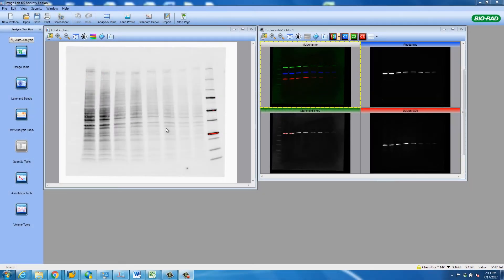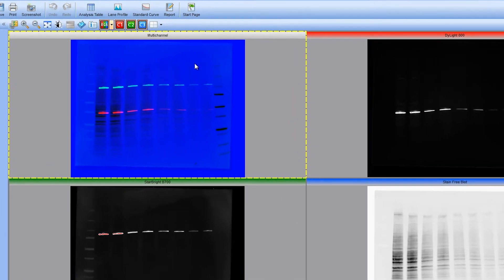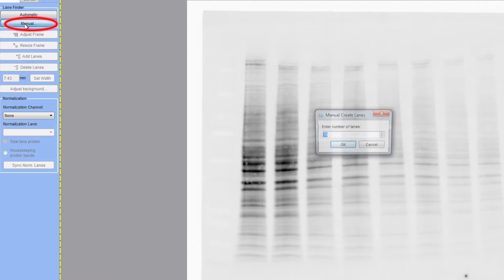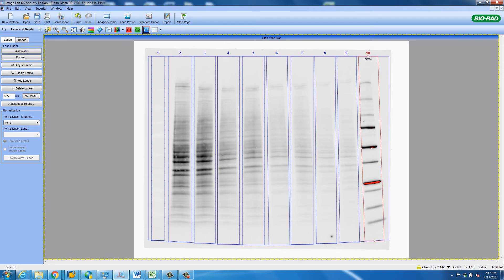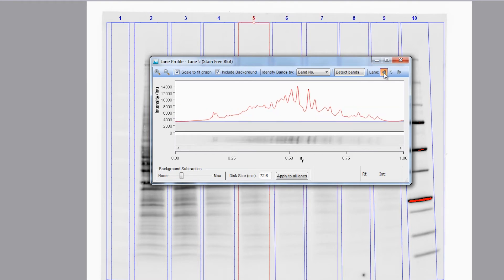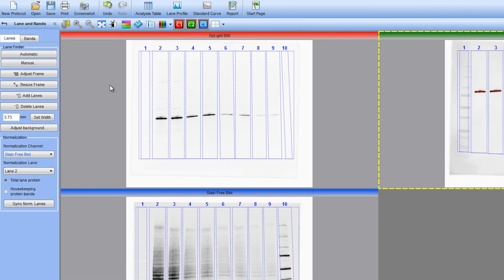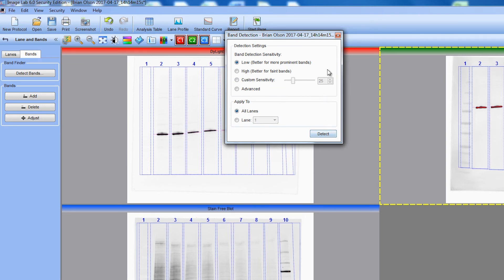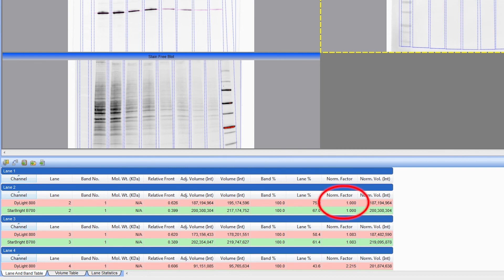Total Protein Normalization - Advanced Tutorial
Learn how to normalize fluorescence western blot signal to total protein using Image Lab.

In this video, we take an in-depth look at how to normalize your multiplex fluorescence western blots to total protein signal.  We cover manual adjustment of lanes and bands, correcting for blot background, and how to export the data you need to publish these results.

Want to learn more about the science behind how stain-free technology enables total protein normalization?